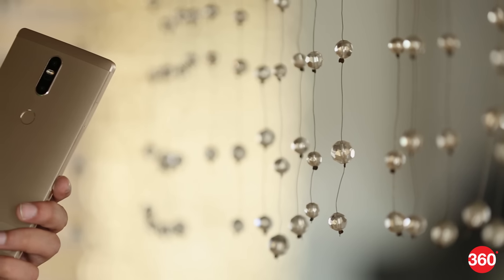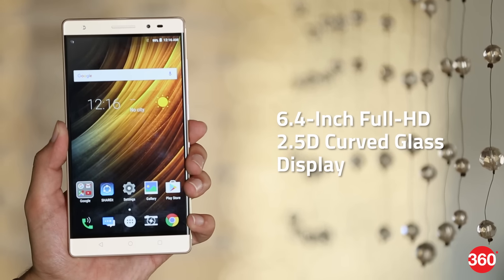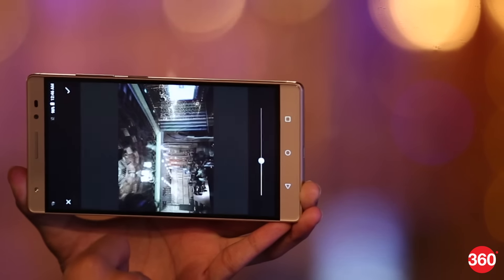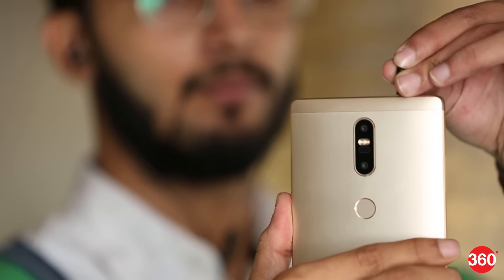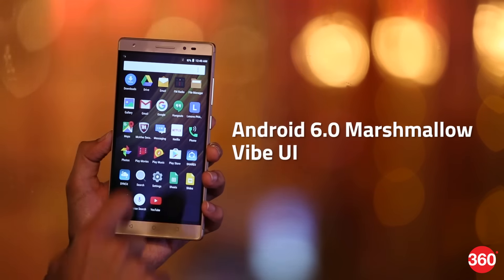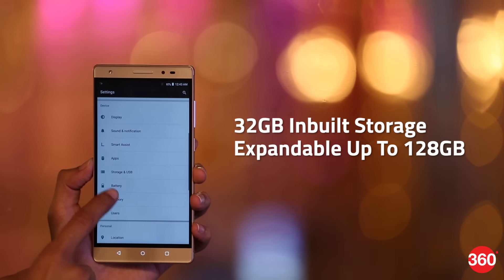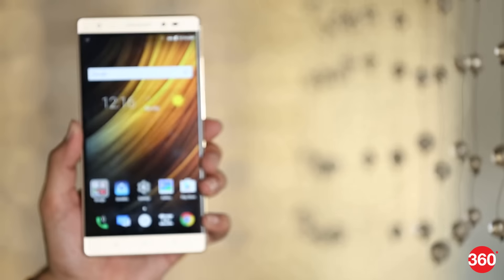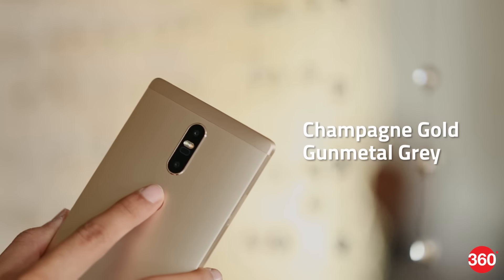Lenovo Phab 2 Plus First Look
Lenovo's massive phablet with a 6.4-inch display has launched in India, and we got some hands-on time with it at the launch.